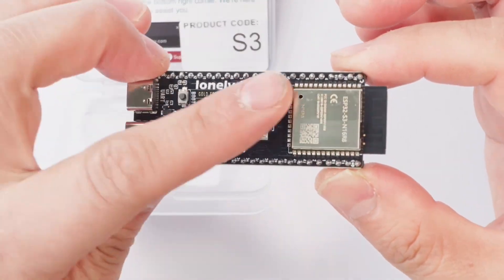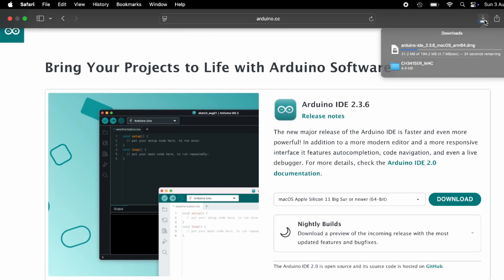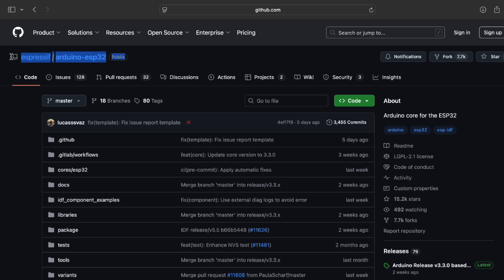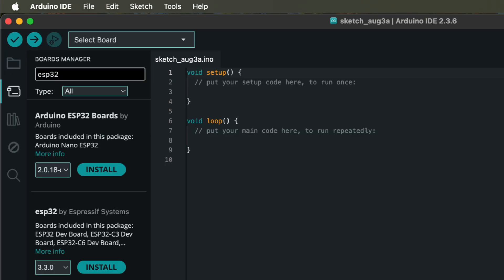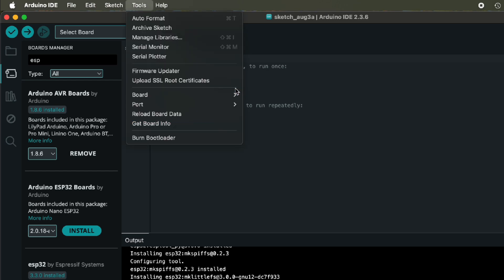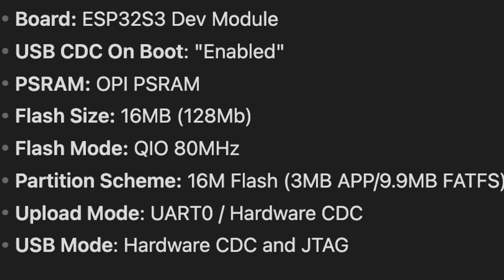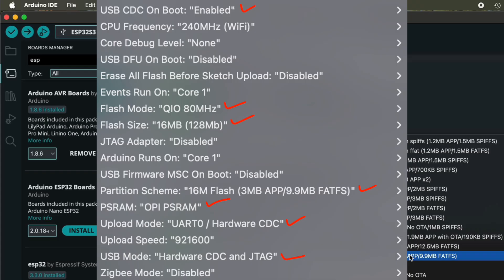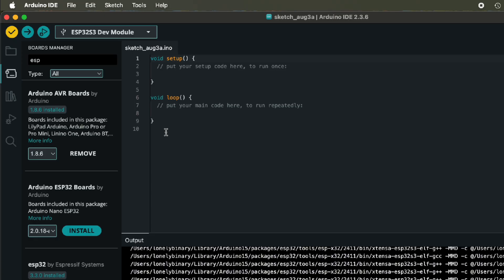Install Arduino IDE & Lonely Binary ESP32-S3 M16R8 Support (Under 2 Minutes!)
Get your Lonely Binary ESP32-S3 ready for programming with this quick Arduino IDE 2.x installation guide. We'll cover downloading the IDE, adding ESP32 support via GitHub, and configuring optimal settings for the ESP32-S3 N16R8 board.

In this video:

- Download and install Arduino IDE from arduino.cc
- Add ESP32 board manager URL from GitHub
- Install ESP32 package in Boards Manager
- Select ESP32S3 Dev Module and apply custom settings (16MB Flash, OPI PSRAM, etc.)
- Tips for uploading your first program

Perfect for beginners in ESP32 development and IoT! 🚀

Lonely Binary ESP32-S3 N16R8 Arduino IDE Settings:
   - Board: ESP32S3 Dev Module
   - USB CDC On Boot: "Enabled"
   - PSRAM: OPI PSRAM
   - Flash Size: 16MB (128Mb)
   - Flash Mode: QIO 80MHz
   - Partition Scheme: 16M Flash (3MB APP/9.9MB FATFS)
   - Upload Mode: UART0 / Hardware CDC
   - USB Mode: Hardware CDC and JTAG